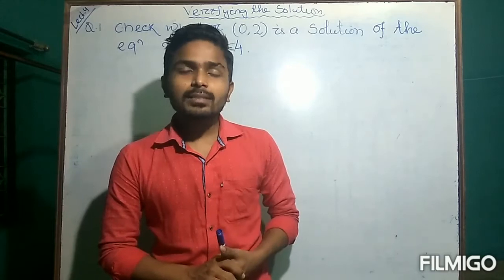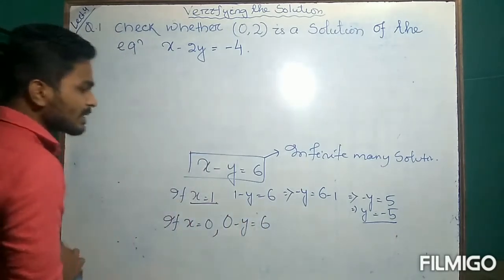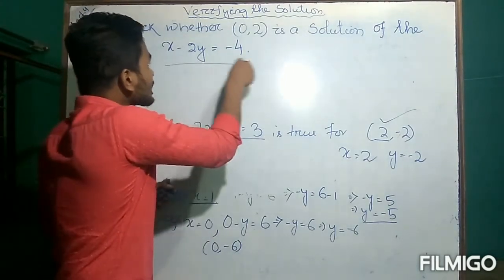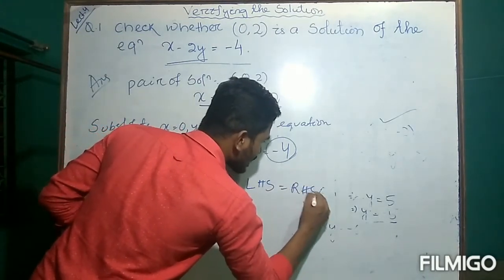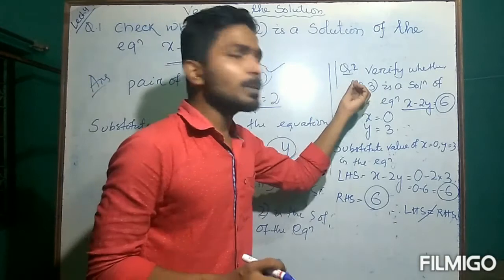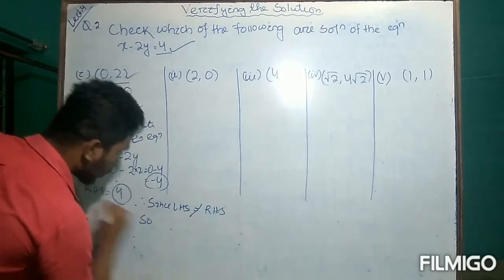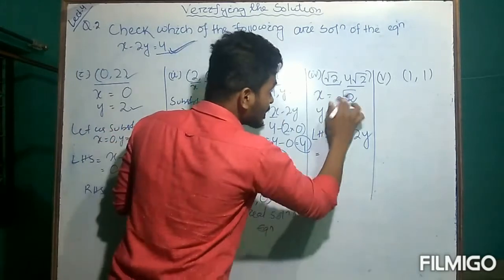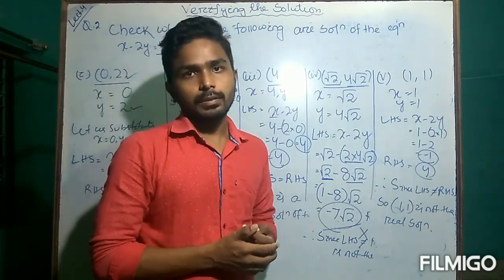Class IX-Chapter-4- Lecture-4